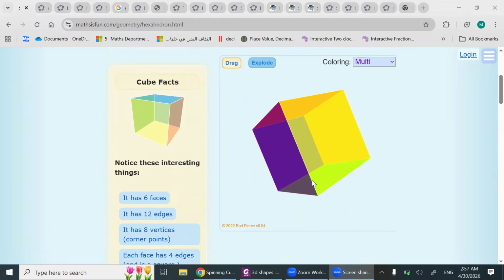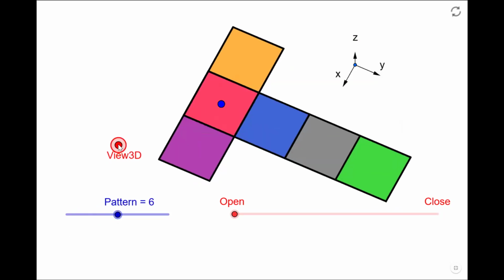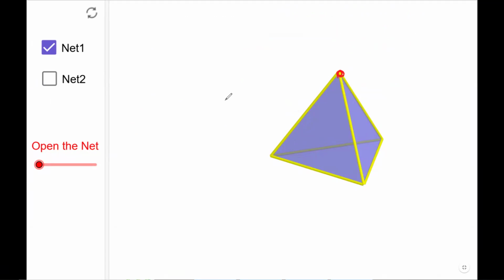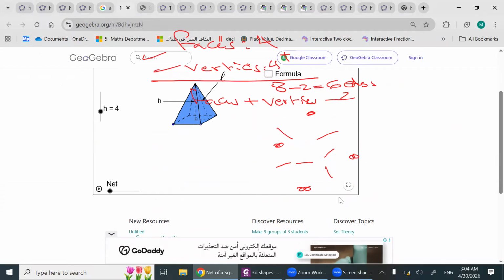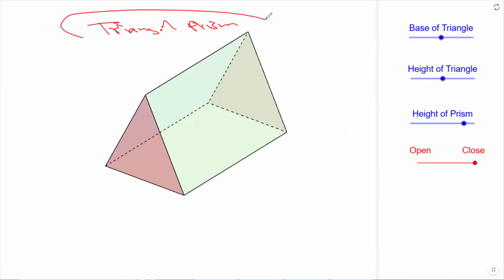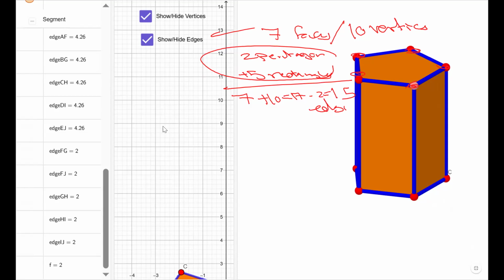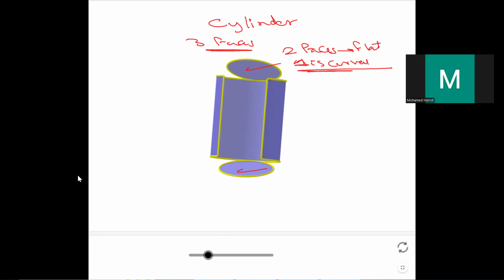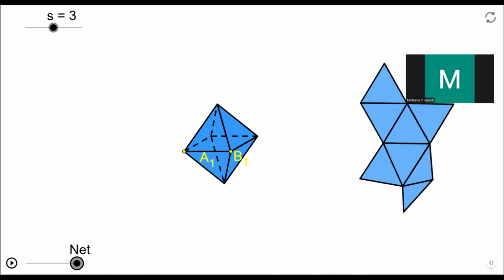3d shapes explaining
3d shapes revision